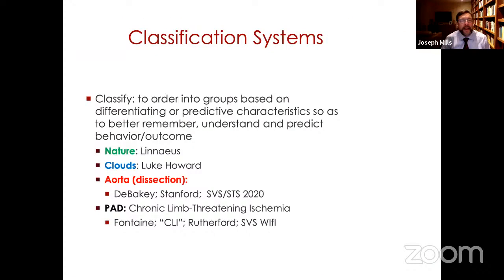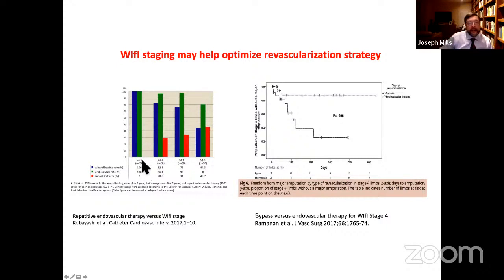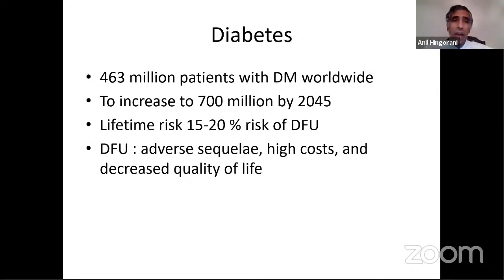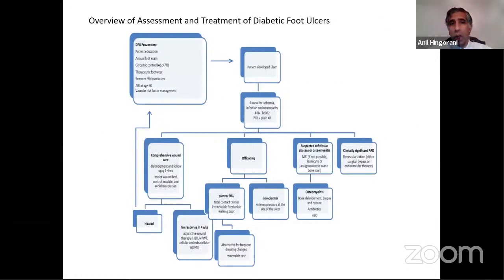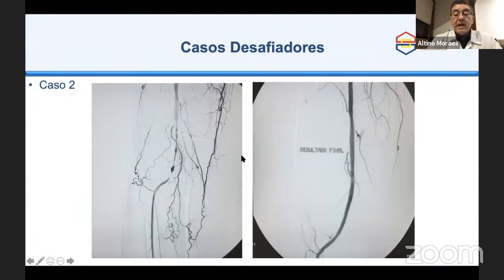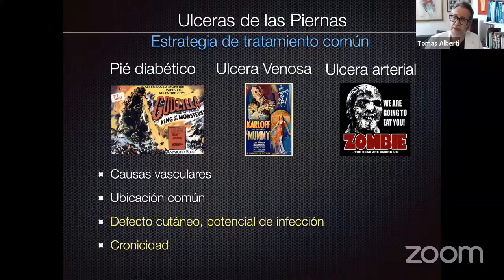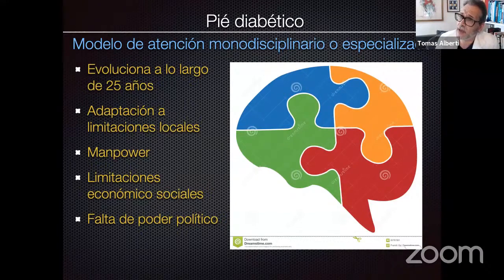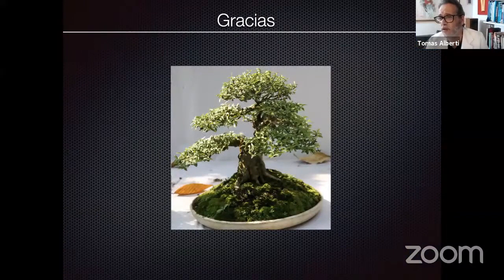Infecciones Graves En El Pie Diabetico Prof Dr Victor Canata